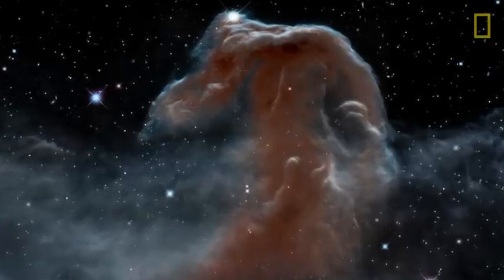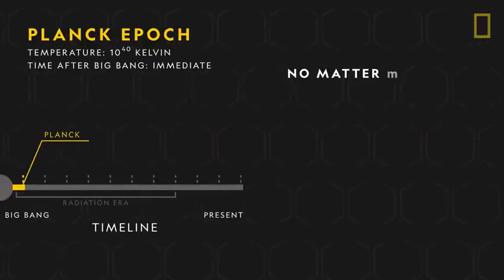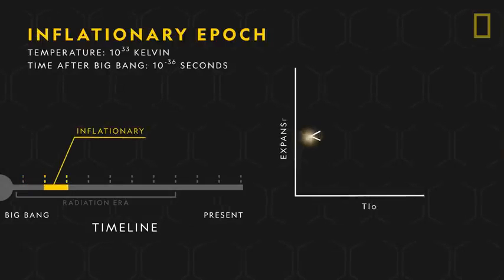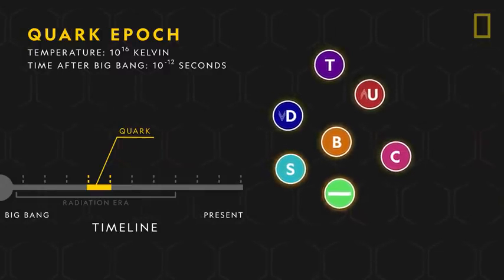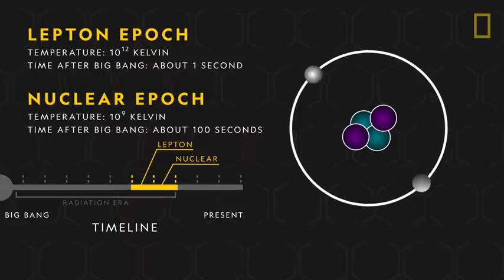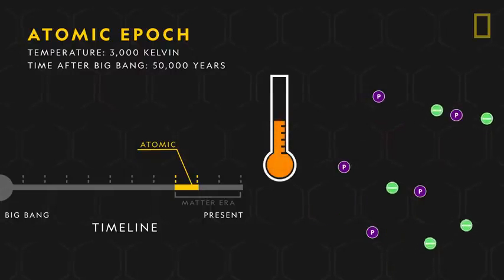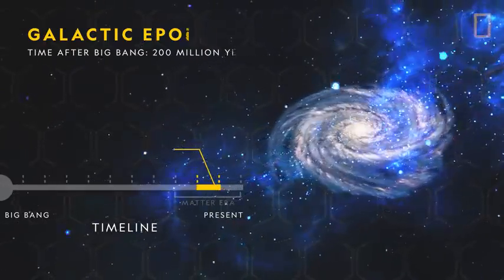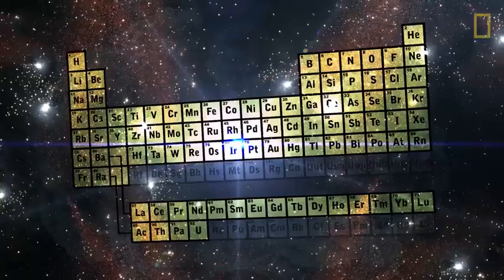Our Universe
Welcome you all on our YouTube Channel … !

Video Title
We are from :
Indian Society for Expansion of Education #(ISEE) is an educational non-profit making society working for children enrolled in class Vth to XIIth.
It considers in making qualitative transformation towards making these children a national asset with exponential value additions.
We encourage and prepare these children towards their fundamental goals in life in respect of their jobs and careers. We do so by organising events such as workshops, seminars and other modes of  consultations.

Thanking you !
GK Subhmanav